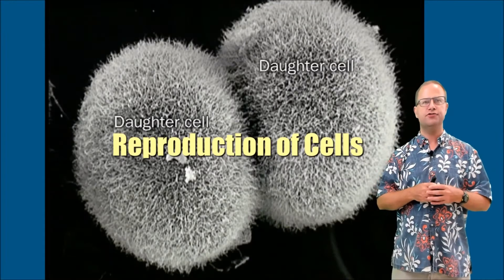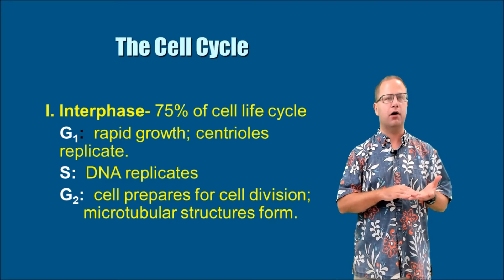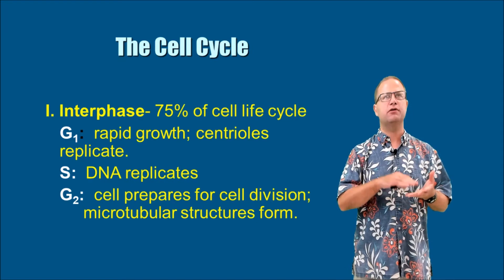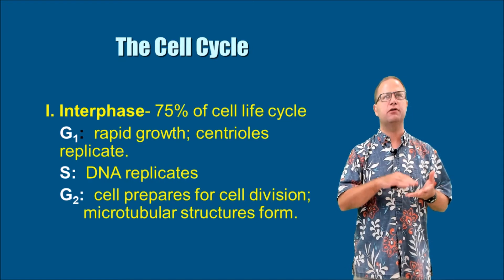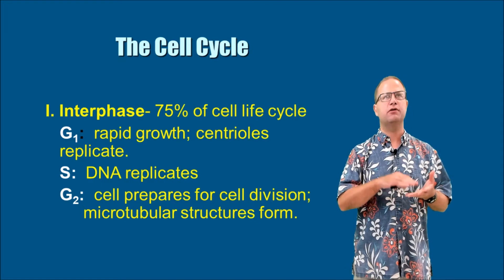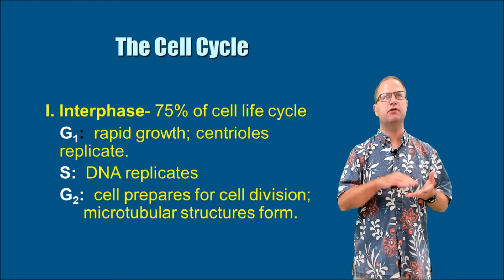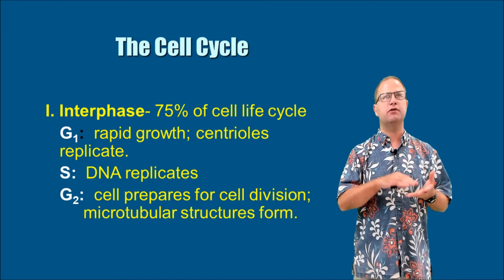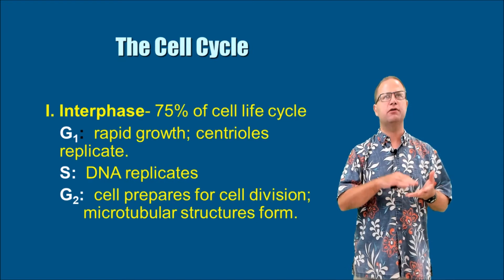Cellular Reproduction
This lecture covers mitosis, the cell cycle, and chromosome structure.